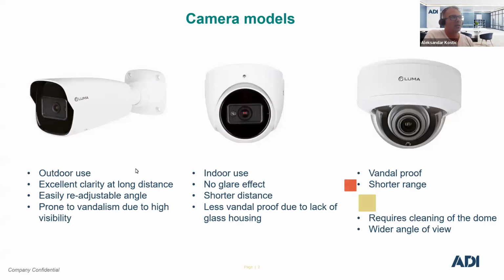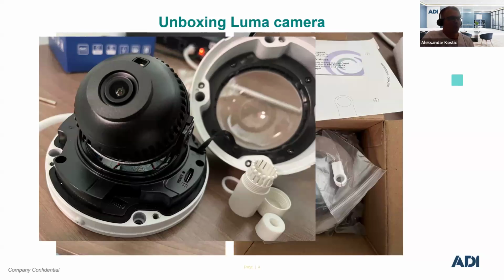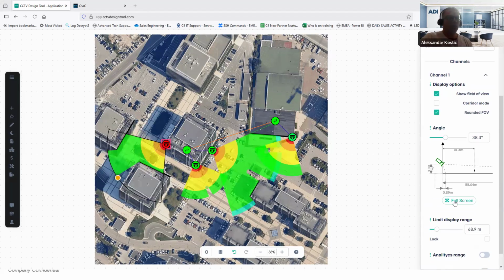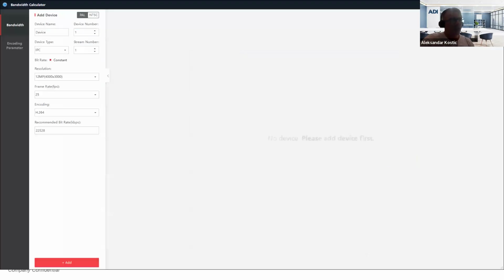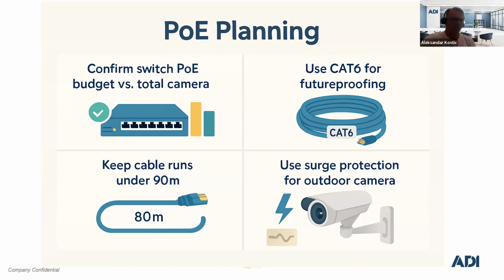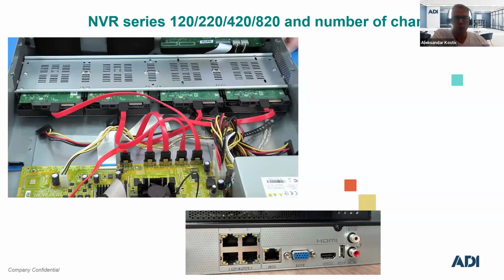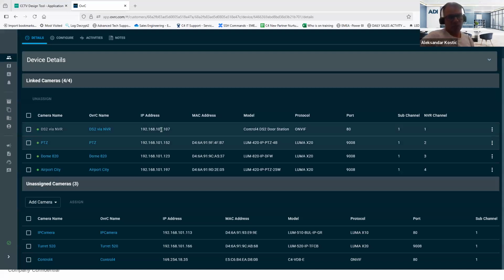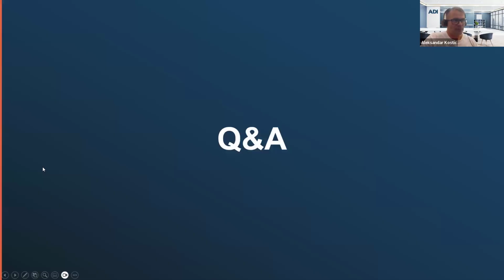Luma Installation Tools and Setup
- Luma x20 product family
       - Feature overview
- Camera setup
- Unpacking procedures
- Configuration steps
- Integration with OvrC
- Luma Bridge